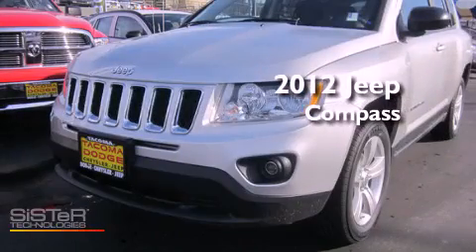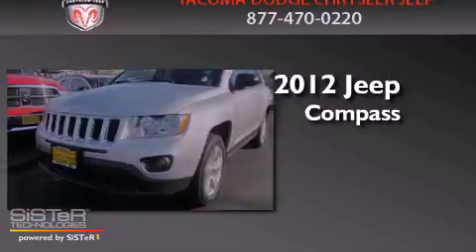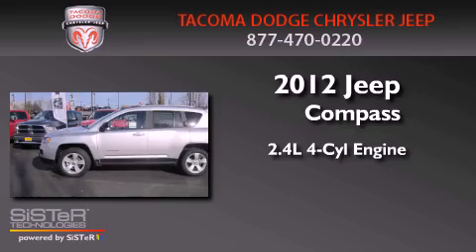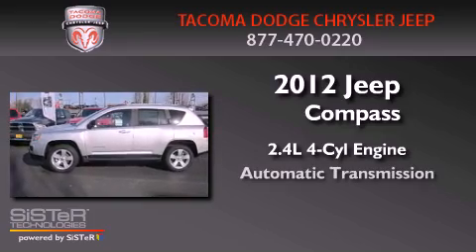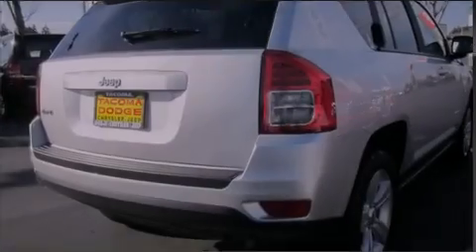2012 Jeep Compass Fife WA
Year : 2012
 Make : Jeep
 Model : Compass
 Engine : 2.4L I4 DOHC 16V
 Trans . : Automatic
 Exterior : Silver
 Miles : 15
 Interior : Charcoal
 Stock : J12170

 2012 Jeep Compass Tacoma WA